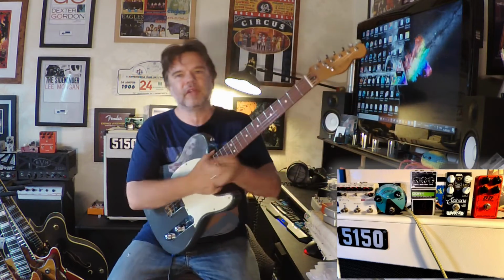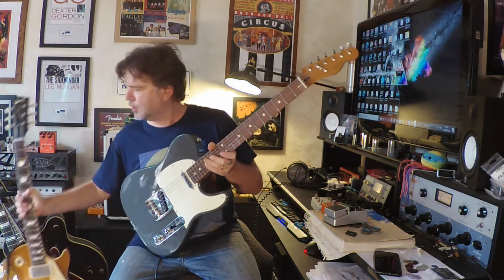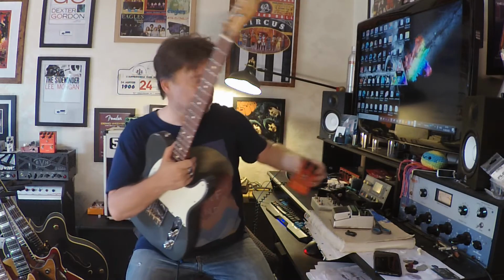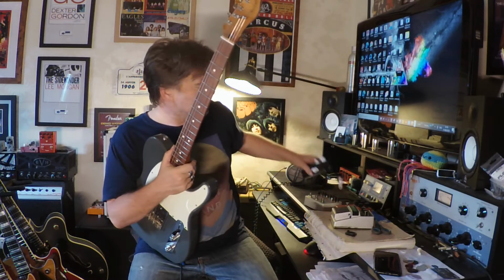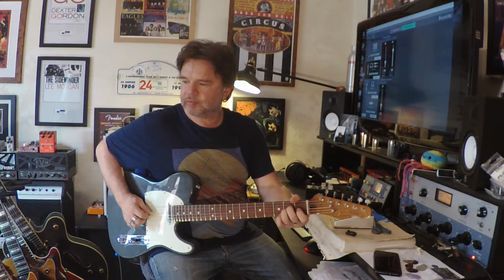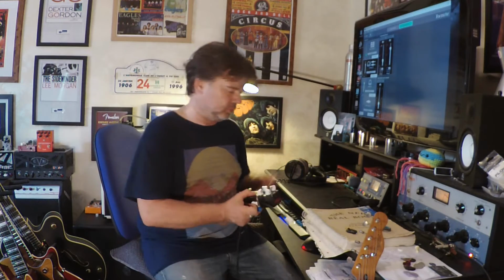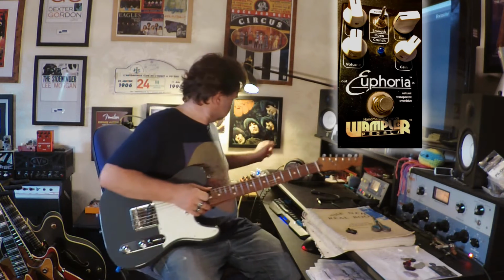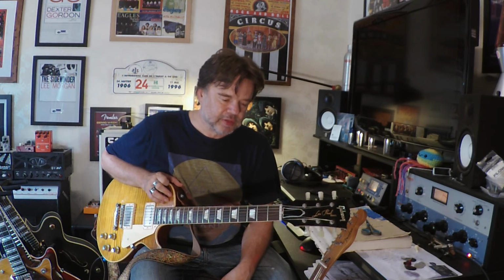Is the EvH Iconic 40 Combo a good pedal Platform?evhgear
Damon takes some of his fave drive pedals, and a tele and a LP , and tests the EvH Iconic 40 Combo as a pedal platform amp.
Keeley Mod+ Ts8, BB Preamp, Euphoria, Nobels ODR1 and even a Fuzz Face.

I think some of the best drive sounds I've heard in quite a while.